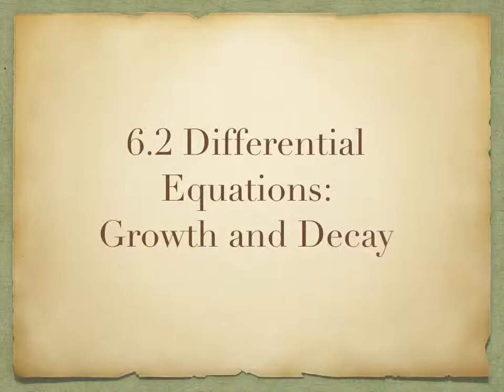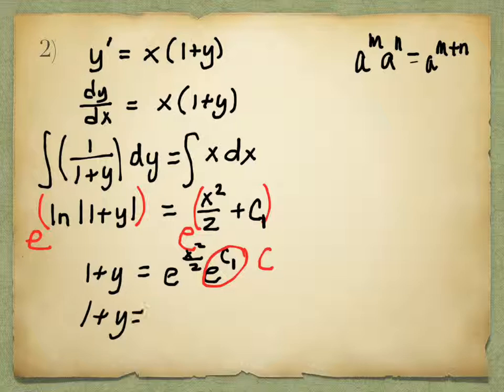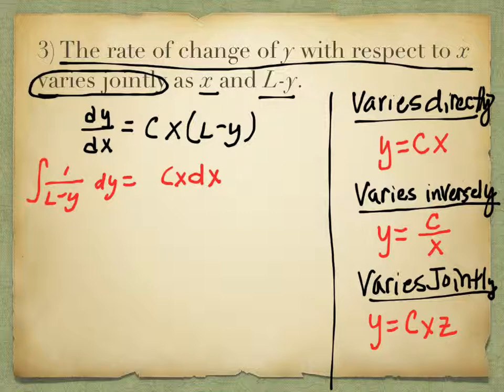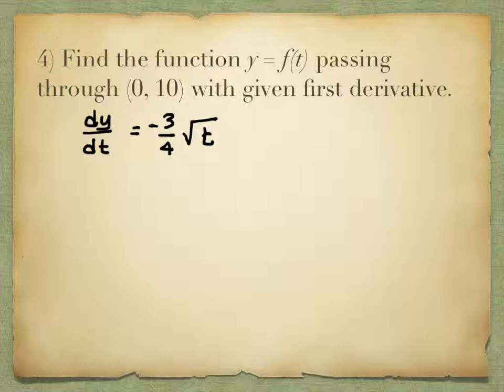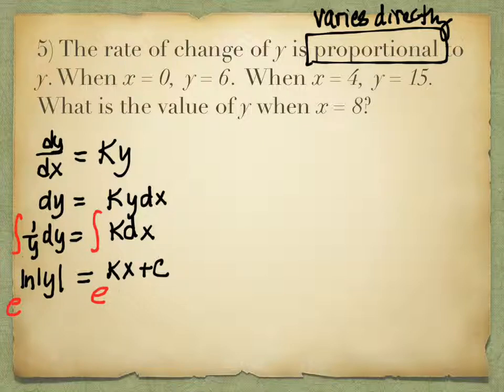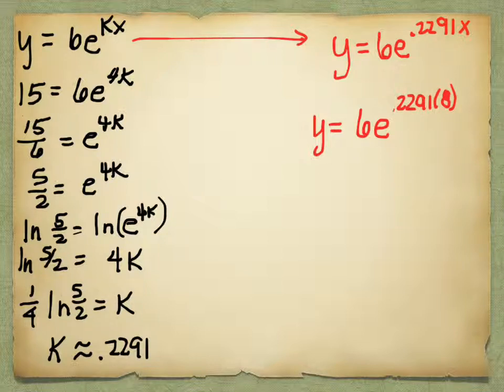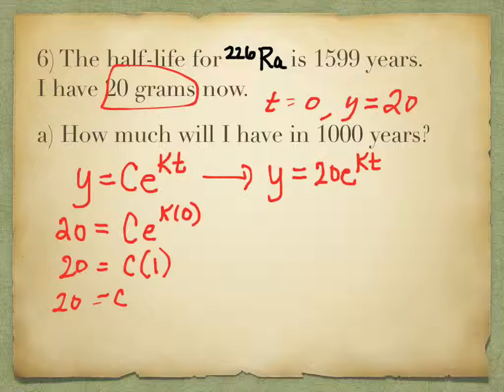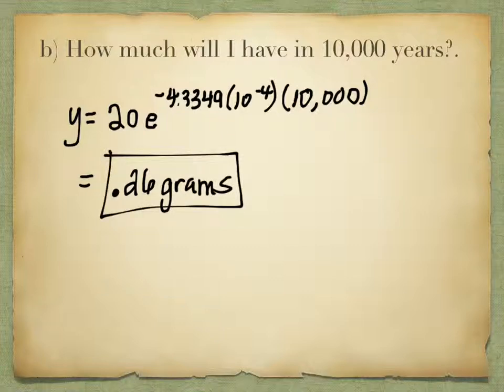6.2 Differential Equations: Growth and Decay